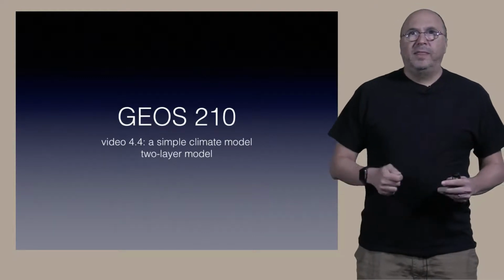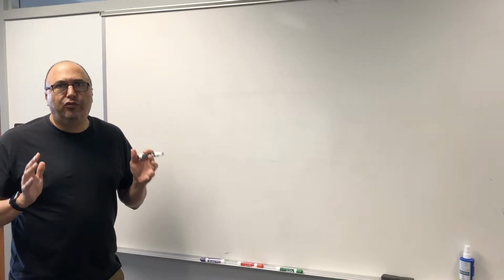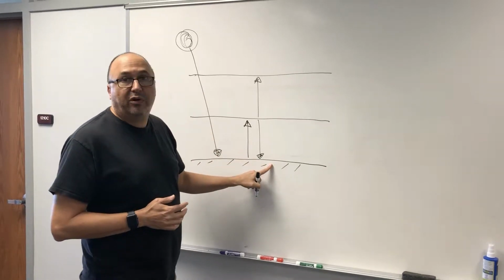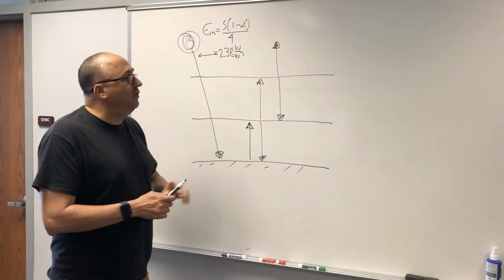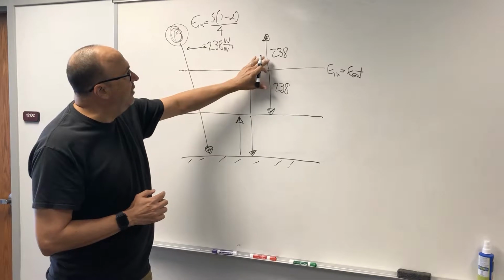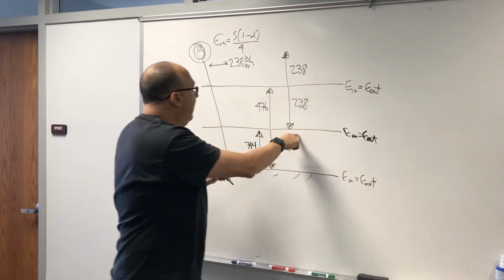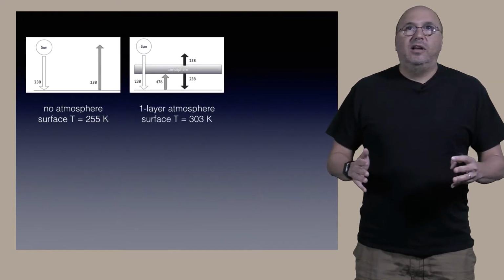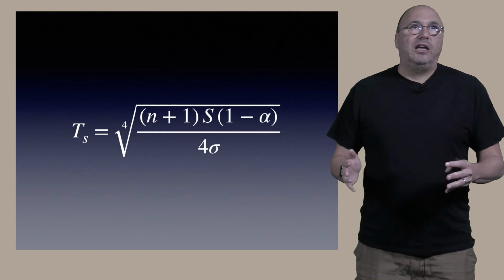chapter 4 video 4 Two-layer atmosphere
We derive the temperature of a 2-layer atmosphere and discuss the solution of the n-layer atmosphere.